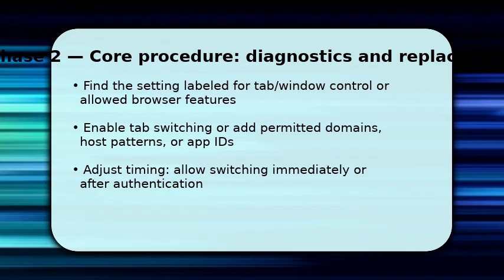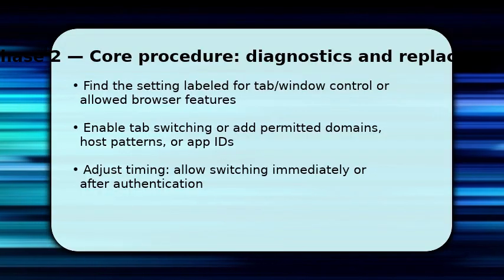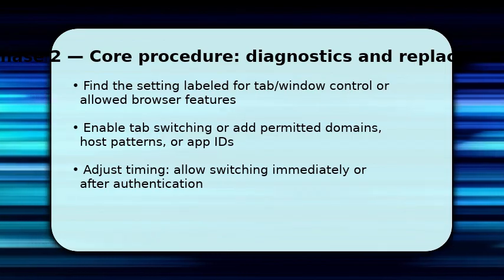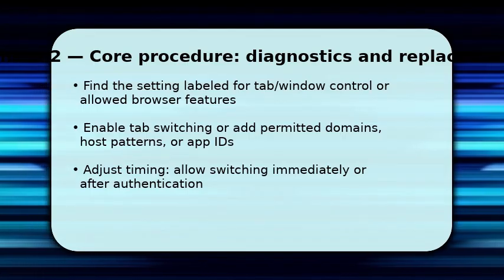How to Change Tab in Safe Exam Browser (updated)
How to Change Tab in Safe Exam Browser (updated) | 🔒 Surfshark VPN Deal — Stay private and secure. $1.99/mo + 3 Months Free ▸

Learn the quick and easy steps to switch tabs within your safe exam browser. This tutorial is essential for students taking online tests, ensuring they can navigate between questions without losing focus.

safe exam browser, switch tab, online test navigation, student study tips, exam browsing techniques